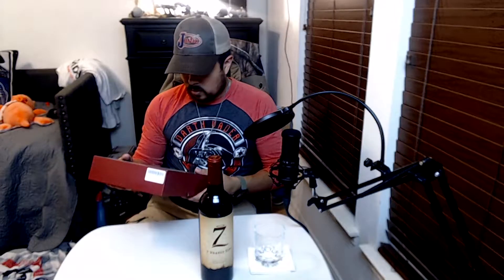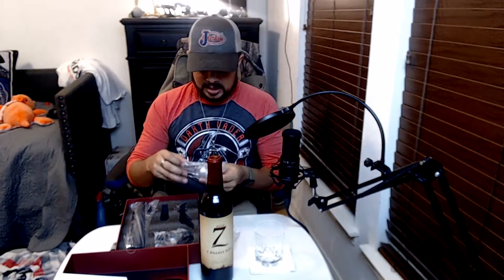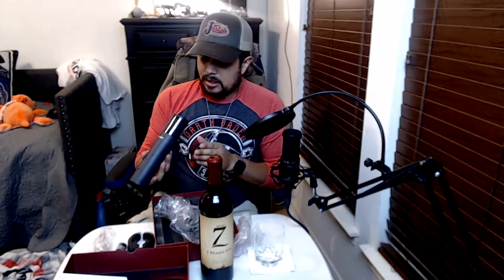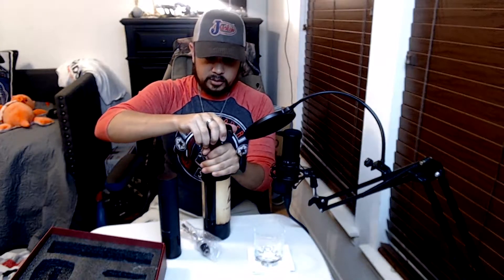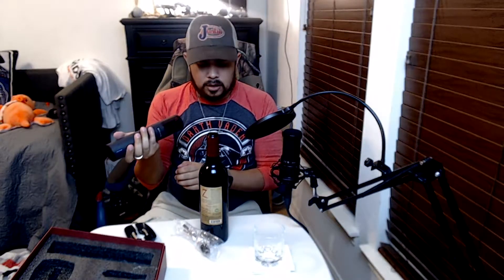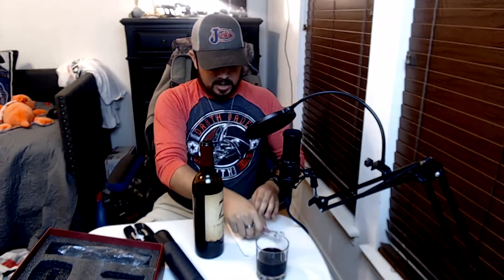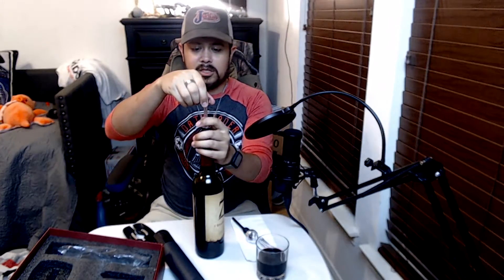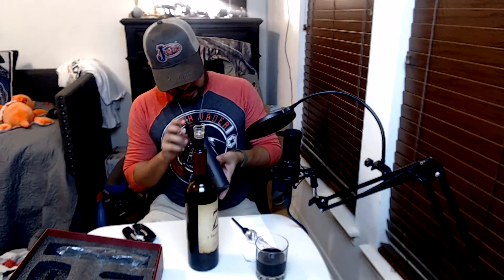Crenova 4-in-1 Electronic Wine Opener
Please consider donating to this worthy cause!

Players:
1. Justitude

Animation:
     Beeple (Mike Winkelmann)

Icons (Bottom left):
     Lanan Illustration
Recommend a game and I will include your YouTube name in the video!

Looking for more channels to collaborate with. I am open to anything fun!

Thank you and look forward to more fun!